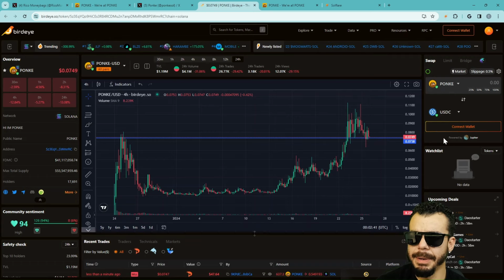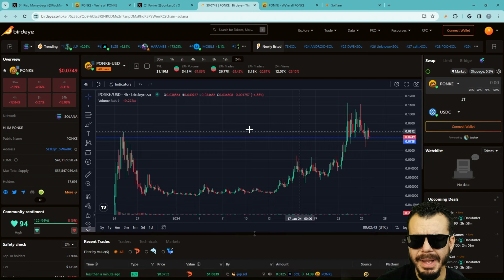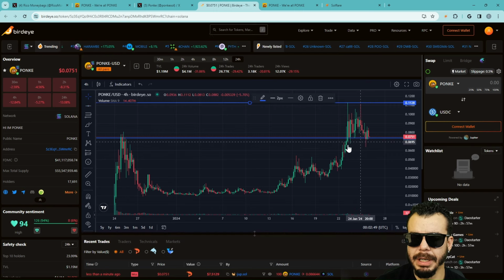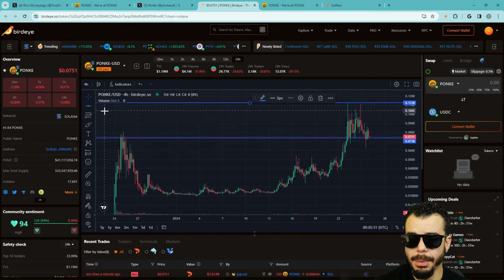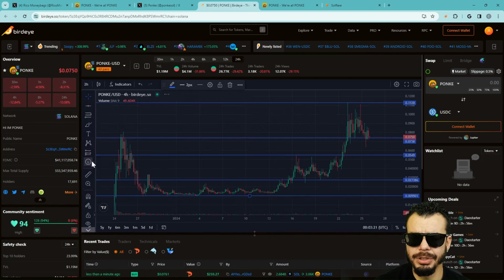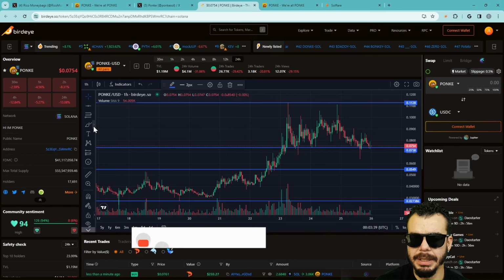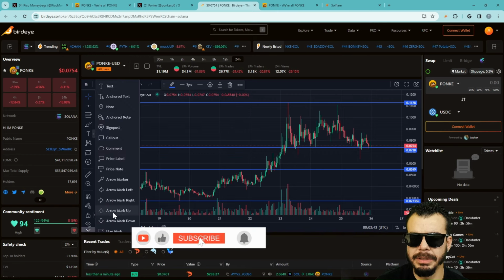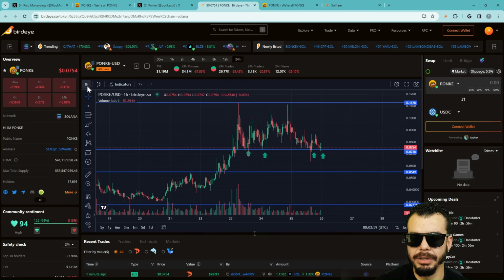Ponke Coin Price | How To Buy Ponke Solana Memecoin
Are you from the USA or Canada you can deposit $100 usdt and get free $100 usdt coupon for perpetual contract bonus👀👀👀
My Link💰